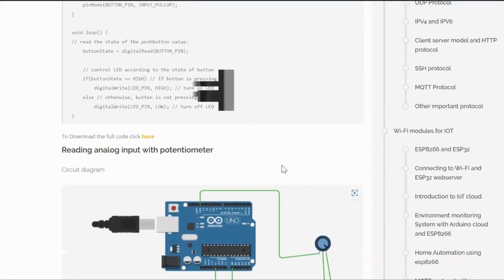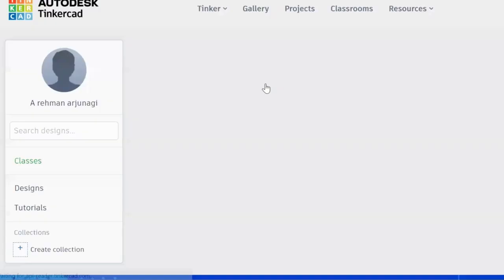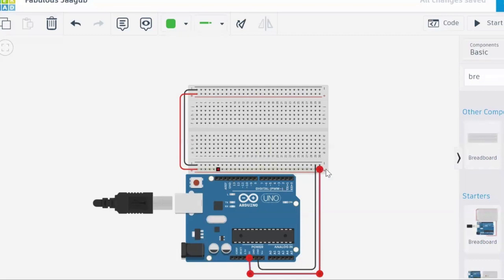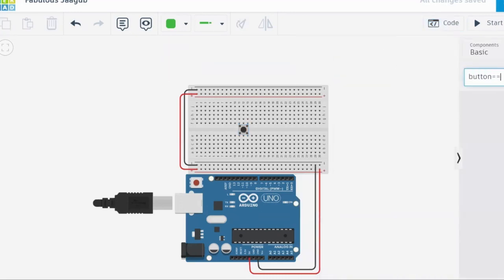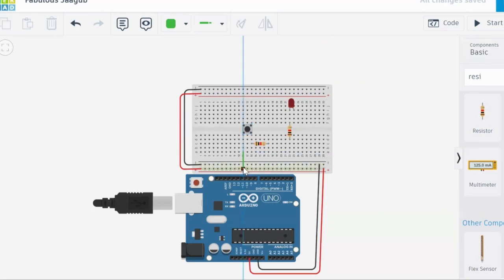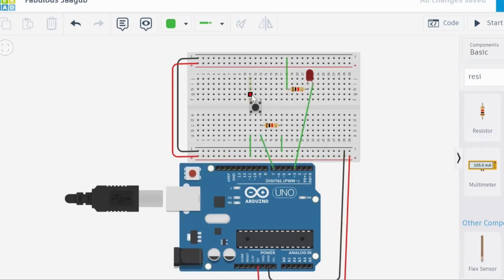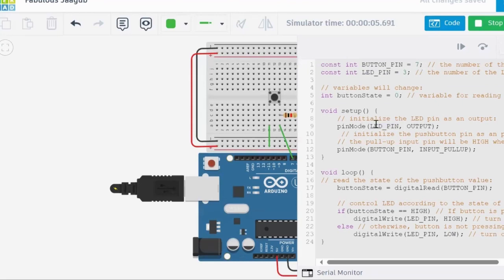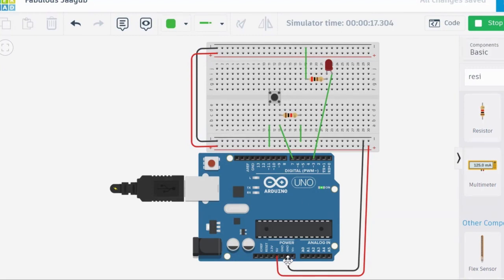Reading Digital Signal with Push Button - IoT from Beginner to Expert